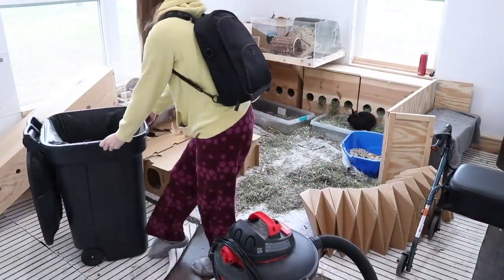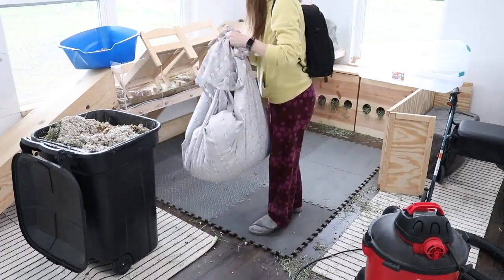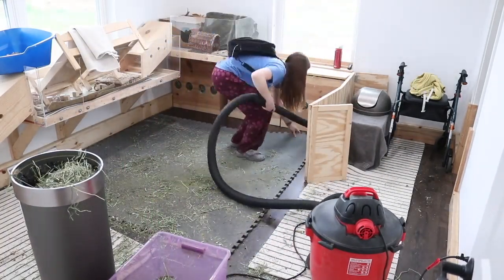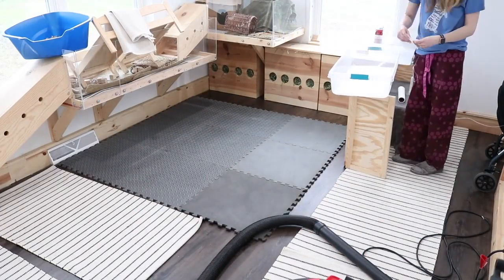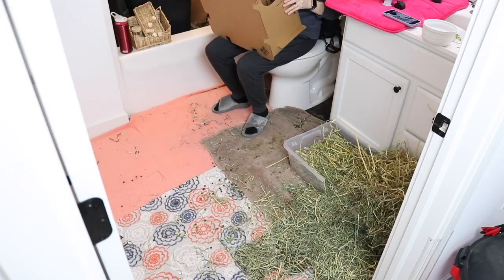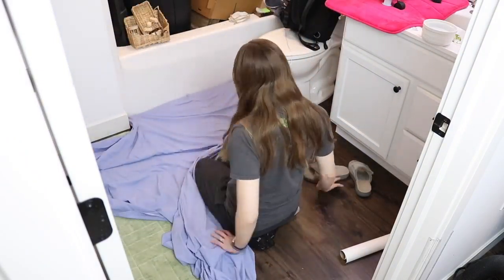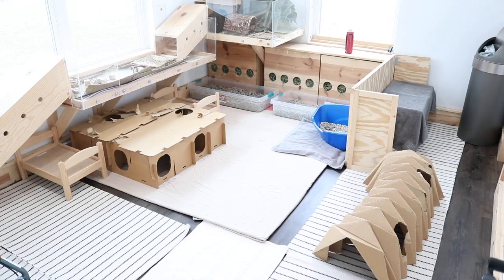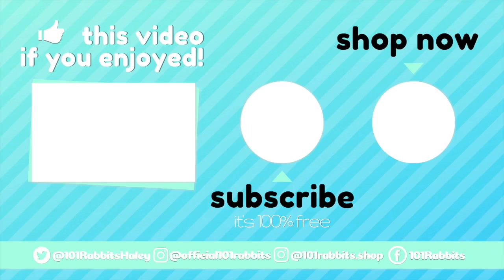Clean With Me - Cleaning The Rabbit Rooms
I thought I would show all of you my top 10 rabbit products I can not live without! I love all of these products so much and thought you guys would enjoy seeing them.